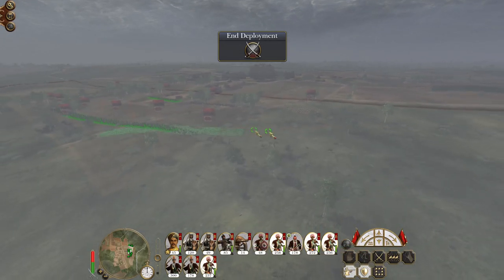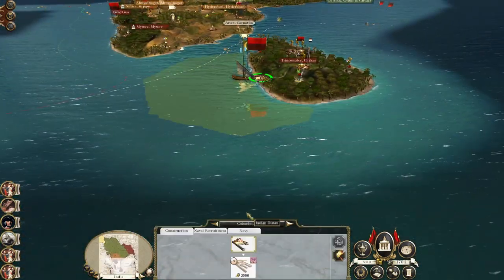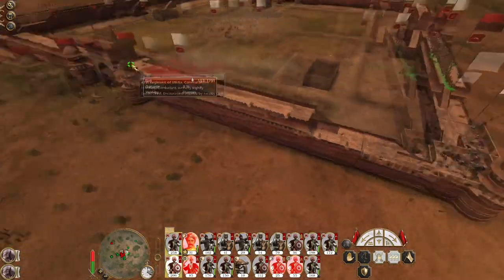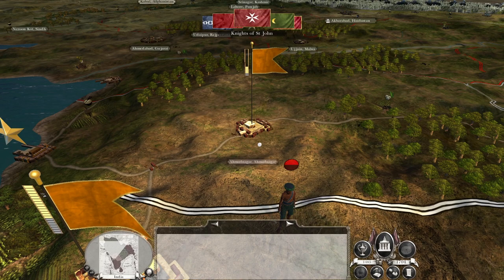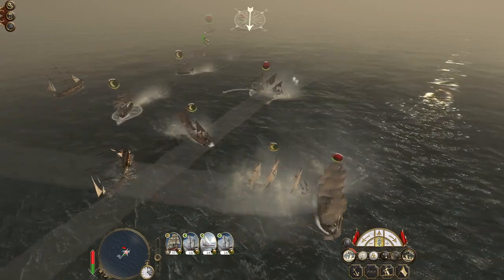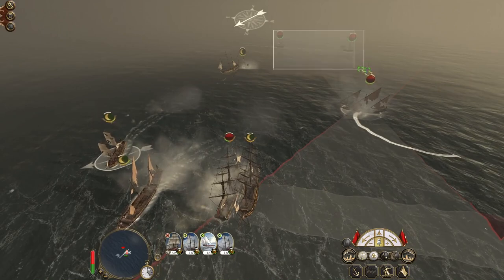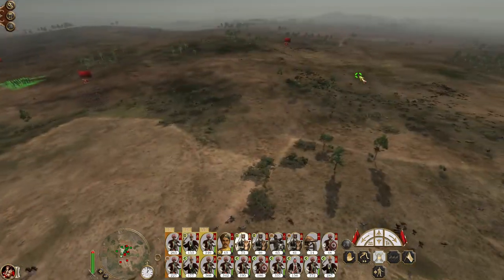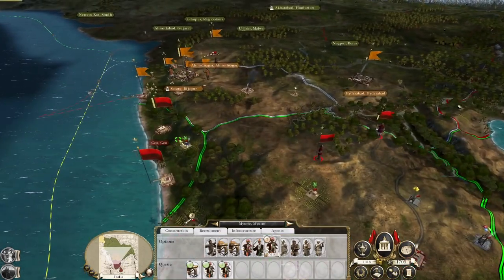Mysore #5 - Empire Total War: DM - Whack A Mole!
Hey guys, welcome to the next episode of my Empire Total War Lets Play as Mysore - in this episode we keep playing whack a mole! We have France landing off the coast, peace with the Marathas (for now) and the Mughals still kicking up a stink - will we get a break?